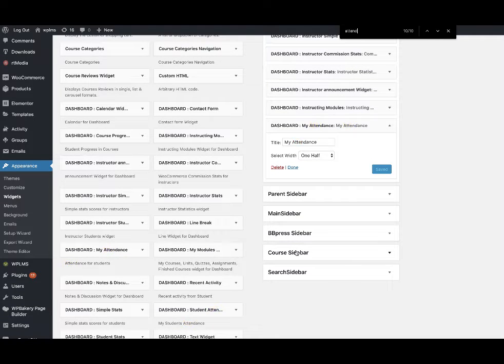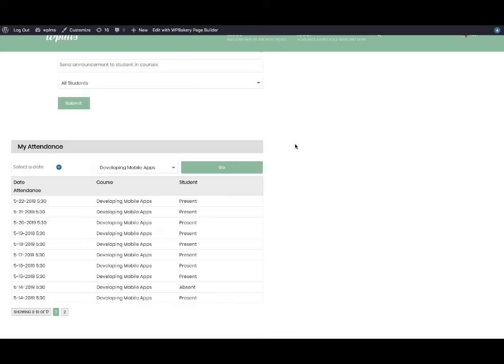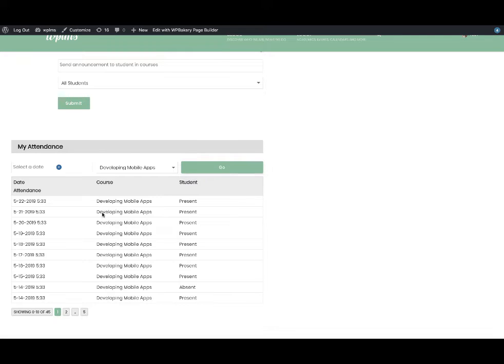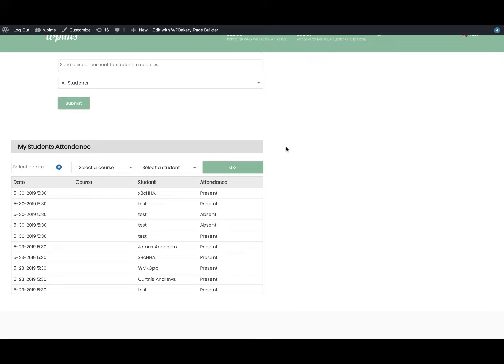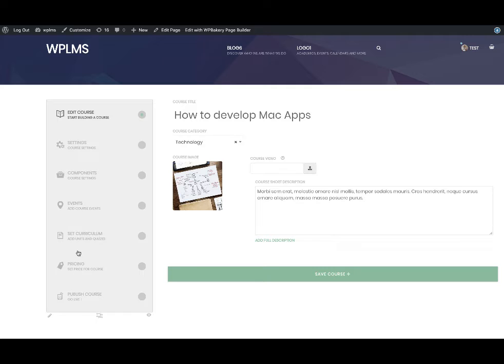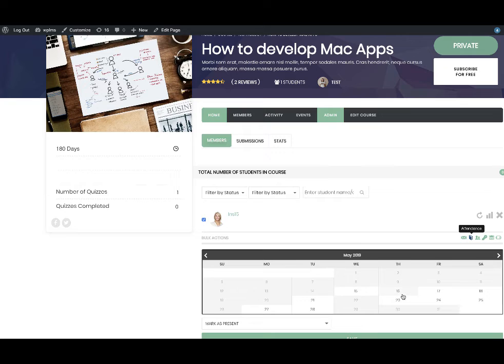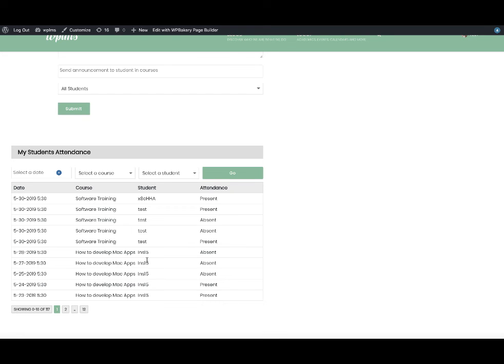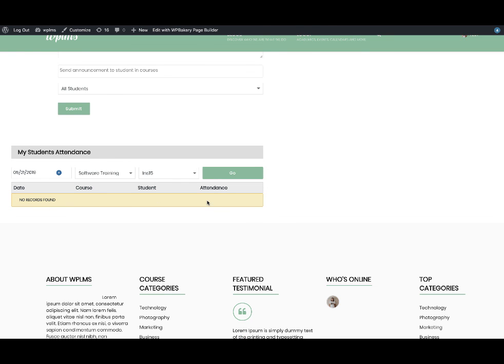WPLMS Attendance version 1.2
Attendance module for WPLMS. Update 1.2

Translated titles:
WPLMS Attendance versión 1.2

Assistance WPLMS version 1.2

WPLMS Attendance versão 1.2

WPLMS Attendance الإصدار 1.2

WPLMS Attendance versie 1.2

Kehadiran WPLMS versi 1.2

WPLMS Attendance versione 1.2

WPLMS Attendanceバージョン1.2

WPLMS närvaroversion 1.2